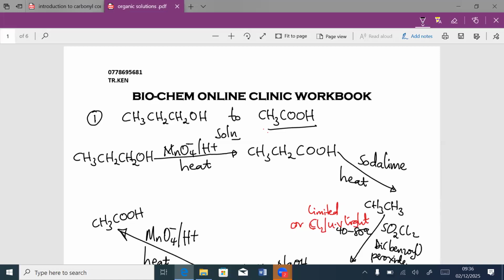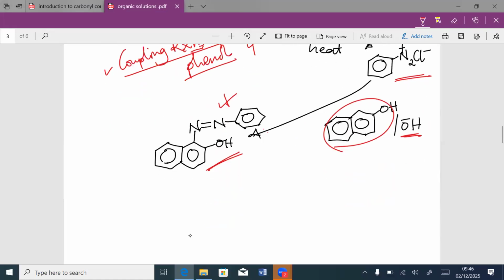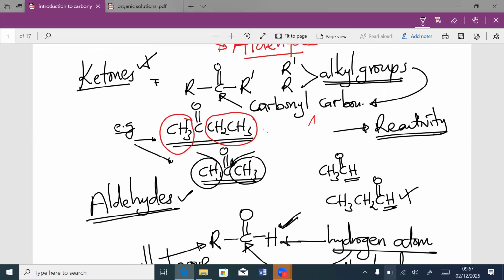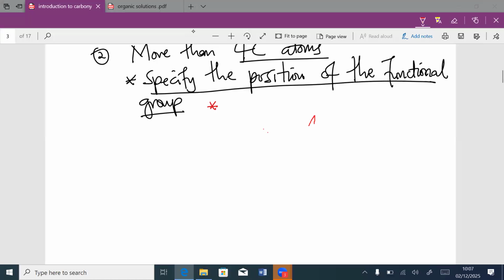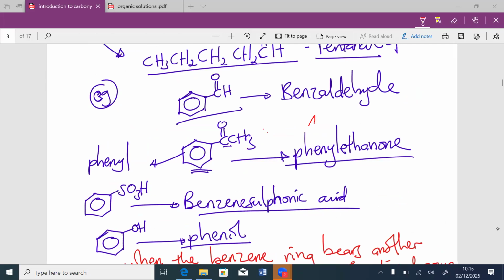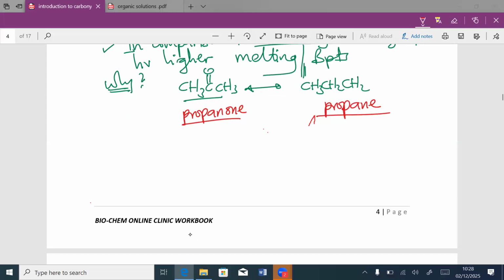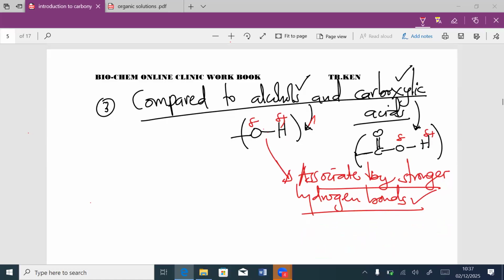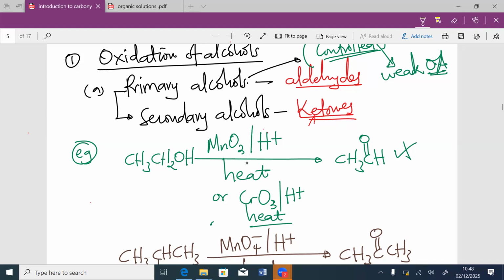CARBONYL COMPOUNDS 1